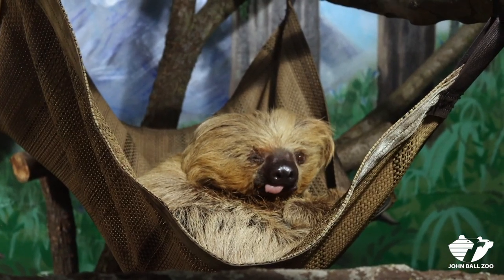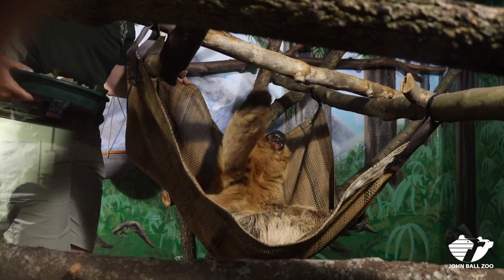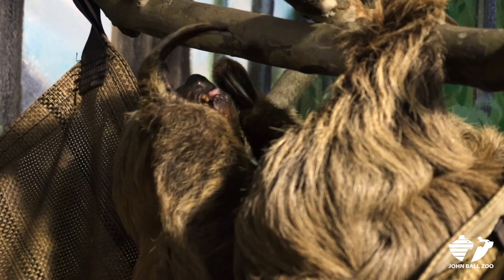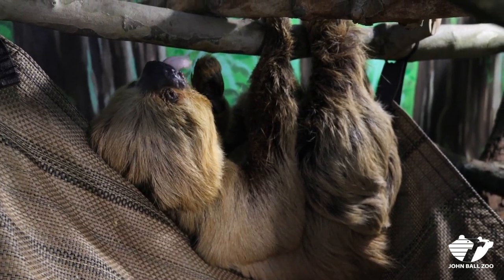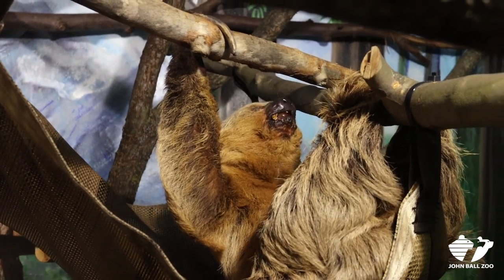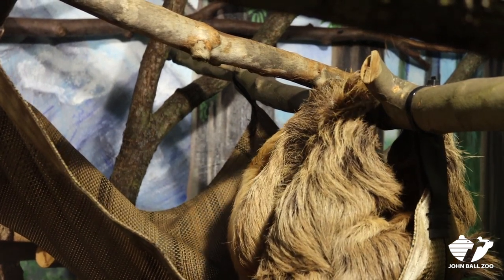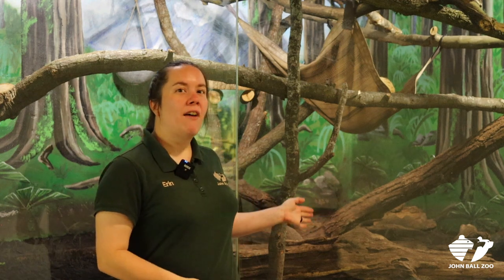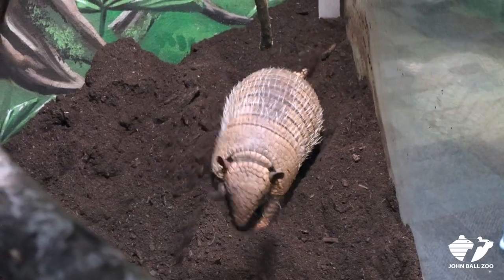Zoo Insider - Sloth and Armadillo Visit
This Zoo Insider we are welcomed by Education Program Manager Rhiannon to Natural Treasures for a visit with the sloth and armadillo. She then introduces us to keeper Erin who tells us more about Linus and Joanna.

Linus is our Linne’s two-toed sloth and Joanna is our six-banded armadillo. One moves slow and the other moves pretty fast. Can you guess which one is which??

Many parents can relate to the sloth and the armadillo. One day, you’re moving so slowly, you can hardly get anywhere on-time. And the next day, you’re running all over in a hurry. Trusted Rides can be your partner to get your kids safely on time from place to place from sports, to music lessons, school, and more. Parents are saving on average 2.5 hours per week using Trusted Rides as a solution. As an additional safety feature, Trusted Rides uses UV technology inside the vehicle before and after each ride to eliminate viruses and bacteria.